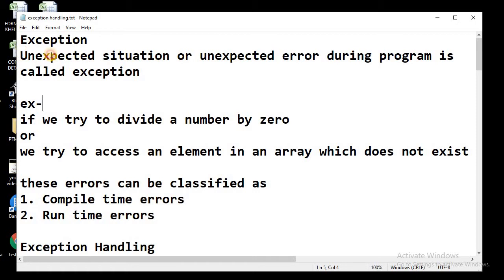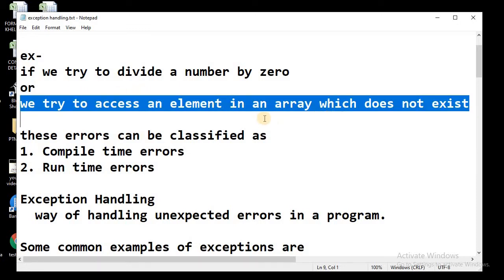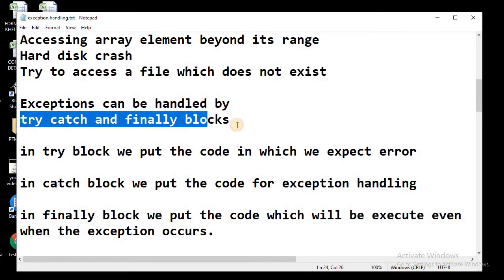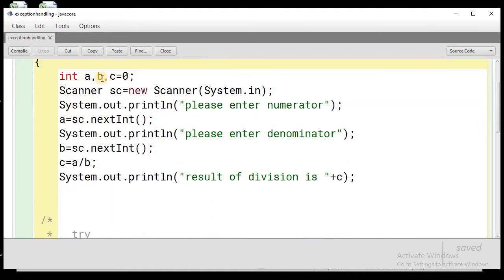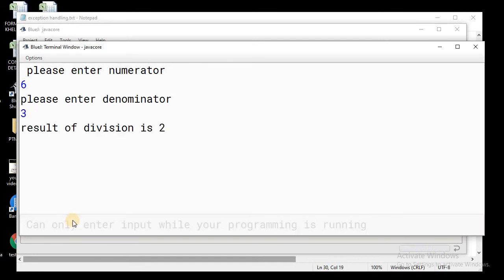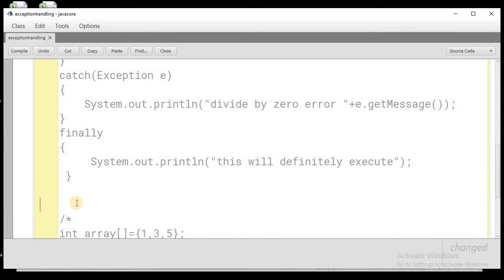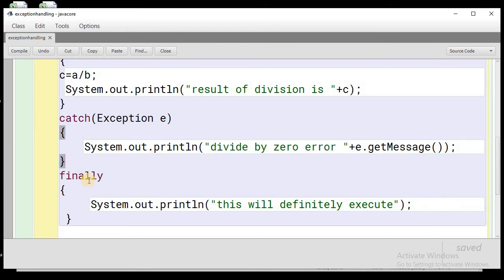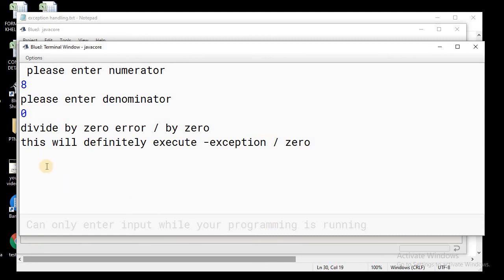Exception handling in java - try catch and finally block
Exception
Unexpected situation or unexpected error during program is
called exception
ex-
if we try to divide a number by zero
or
we try to access an element in an array which does not exist
these errors can be classified as
1. Compile time errors
2. Run time errors

Exception Handling
  way of handling unexpected errors in a program.

Some common examples of exceptions are
Divide by zero
Accessing array element beyond its range
Hard disk crash
Try to access a file which does not exist

Exceptions can be handled by
try catch and finally blocks

in try block we put the code in which we expect error

in catch block we put the code for exception handling

in finally block we put the code which will be execute even
when the exception occurs.

Rules for try catch and finally blocks

1. for each try block there can be zero or more catch blocks.
2. catch or finally block must be used with try block.
3. try block must be followed by either atleast one catch.
or one finally block.
4. order of exception handling must be from most specific.

throws keyword
throws keyword is used to delegate the responsibility
of exception handling to the caller (It may be a method
or JVM) then caller method is responsible to handle that
exception.

Note
1. throws keyword is required only for checked exception
and usage of throws keyword for unchecked exception is
meaningless.
2. throws keyword is required only to convince compiler
and usage of throws keyword does not prevent abnormal
termination of program.
3. By the help of throws keyword we can provide information
to the caller of the method about the exception.

throw keyword

The throw keyword in Java is used to explicitly throw an
exception from a method or any block of code.
Used to throw an exception for a method.
Cannot throw multiple exceptions

classification of exceptions
There are mainly two types of exceptions:
checked and unchecked.
an error is considered as the unchecked exception.

1) Checked Exception
The classes which directly inherit Throwable class except
RuntimeException and Error are known as checked exceptions
e.g. IOException, SQLException etc.
Checked exceptions
are checked at compile-time.

2) Unchecked Exception
The classes which inherit RuntimeException are known as
unchecked exceptions e.g. ArithmeticException,
NullPointerException, ArrayIndexOutOfBoundsException etc.
Unchecked exceptions are not checked at compile-time,
but they are checked at runtime.

3) Error
Error is irrecoverable e.g. OutOfMemoryError,
VirtualMachineError, AssertionError etc.